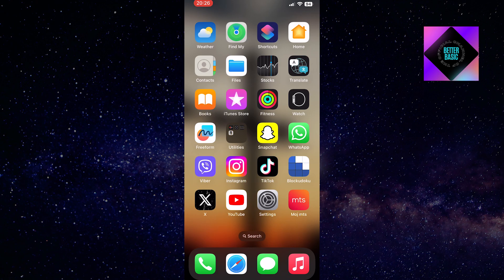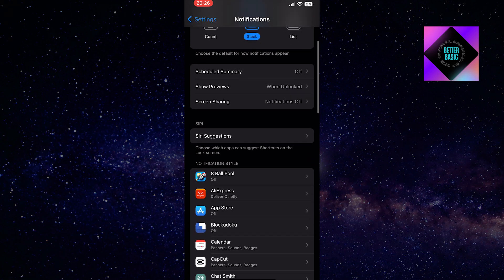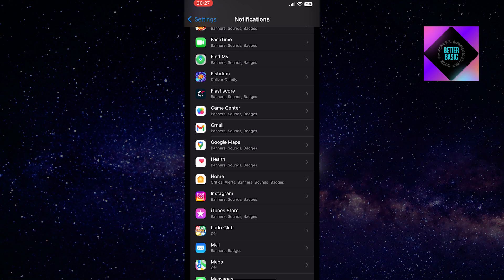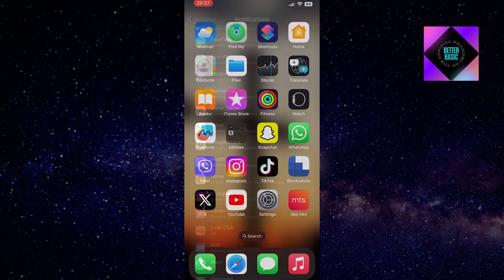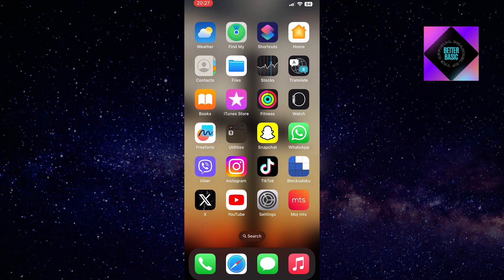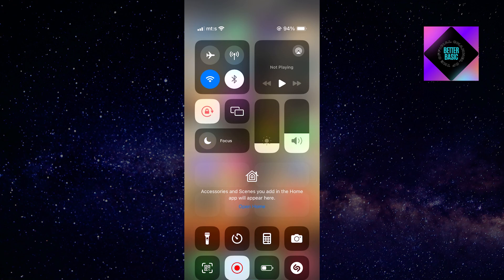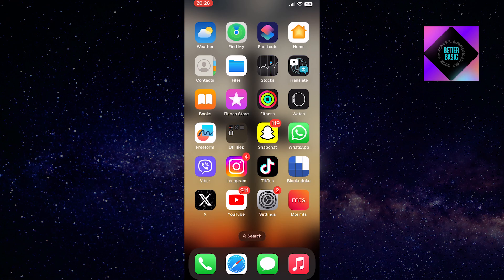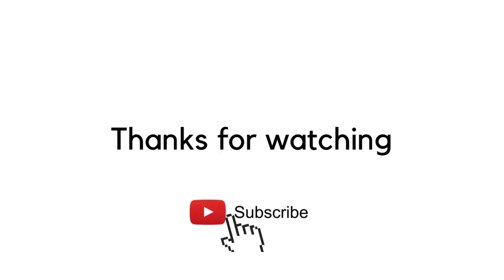How To Fix Notification Sounds Issue After iOS 17 Update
Did your notification sounds stop working after updating to iOS 17? Don't worry! We've got you covered with a step-by-step guide on how to resolve this frustrating issue. Watch this video to learn how to restore your notification sounds and get your iPhone back to normal!